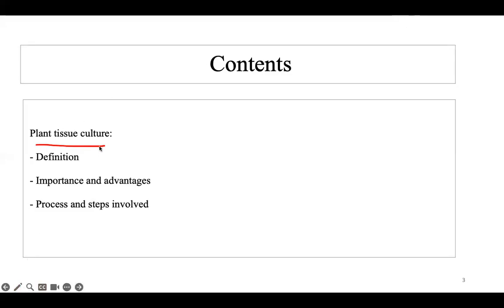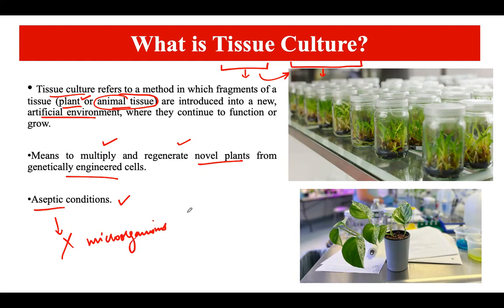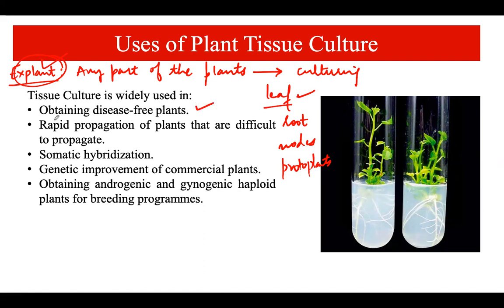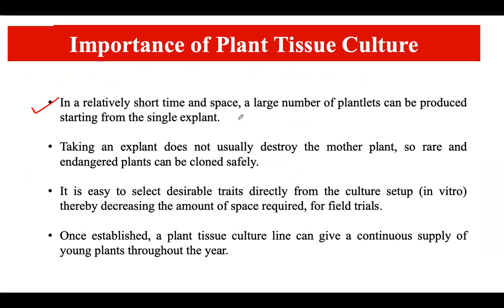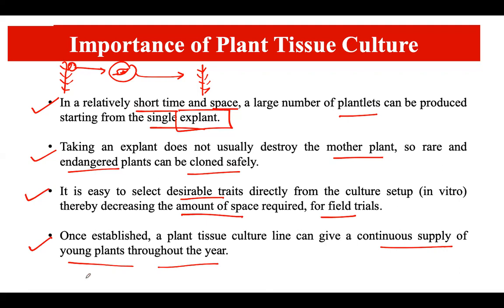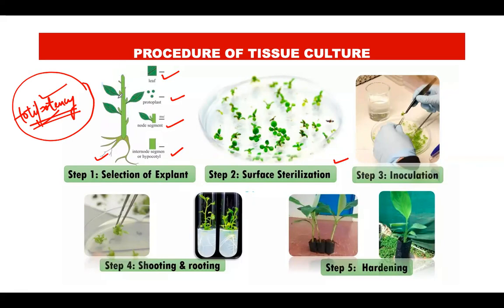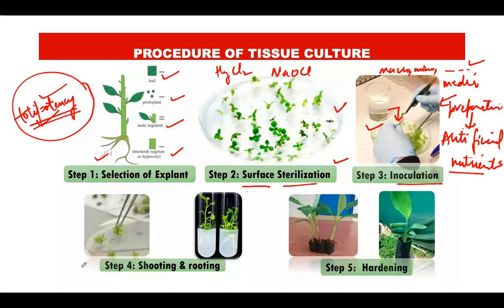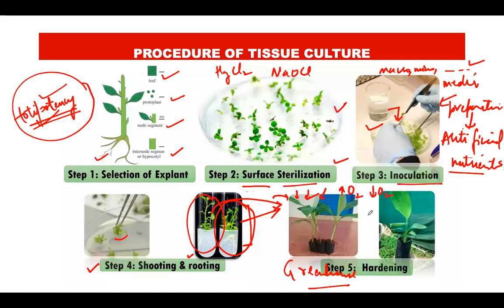Plant Tissue Culture - Process and Steps involved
Welcome to the lecture on plant tissue culture. In this tutorial, the topics covered are:

Introduction to Plant Tissue Culture: Definition
Importance and uses of Plant Tissue Culture
Process of Plant Tissue Culture and Steps invoIved